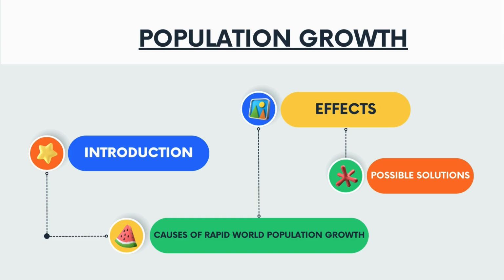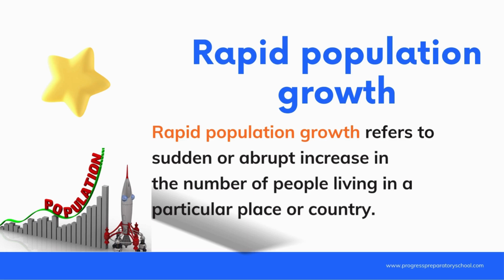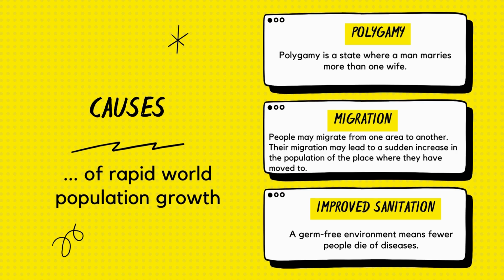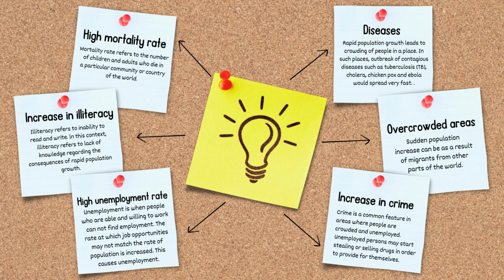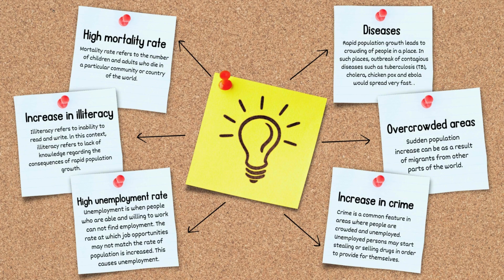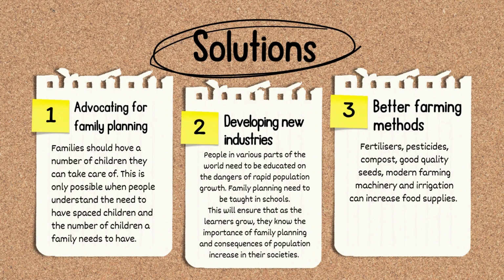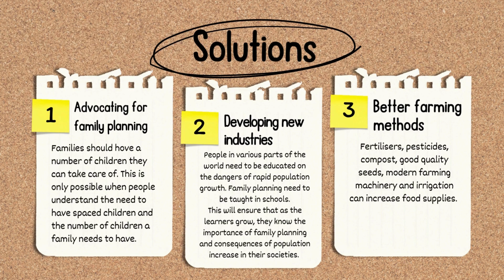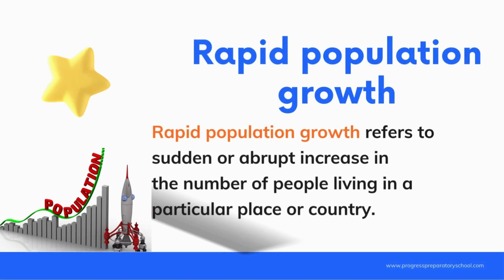Population Growth Social Studies Lesson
Lesson Summary
Population growth can be positive if a factor increases the size of a population and can be negative if a factor causes the number of individuals to decrease. A population experiences exponential growth whenever it continues to increase in size at a consistent pace.